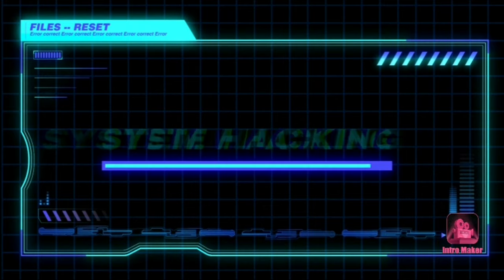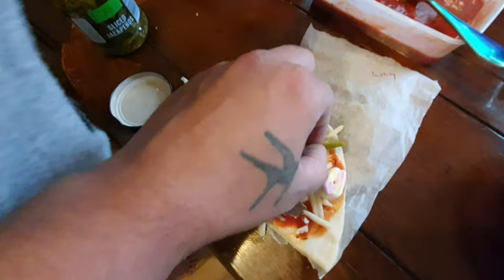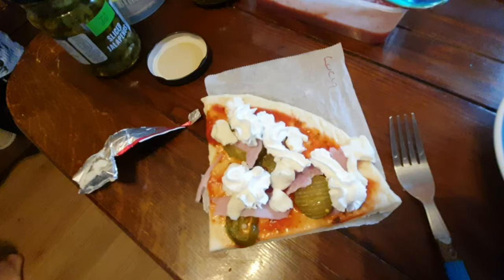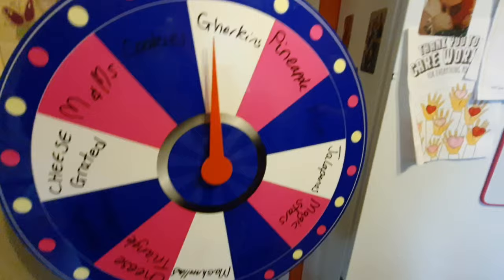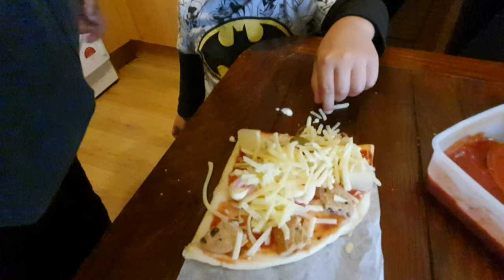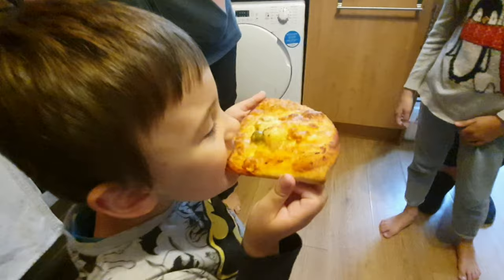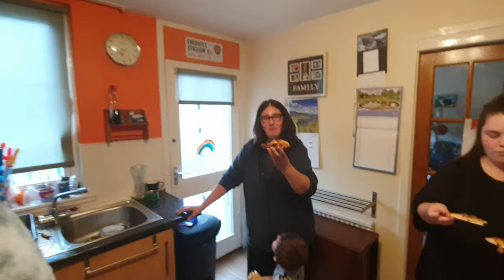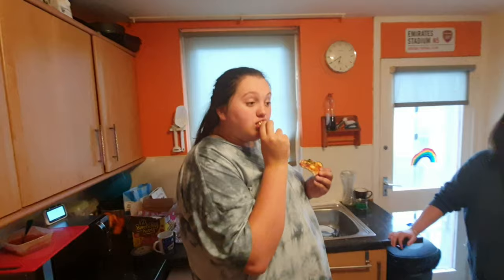Spin the wheel pizza challenge🍕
A spin the wheel pizza challenge.
From cheese, ham and pineapple to m&m's and cookies, the toppings get creative.
Once made we all have to taste them!